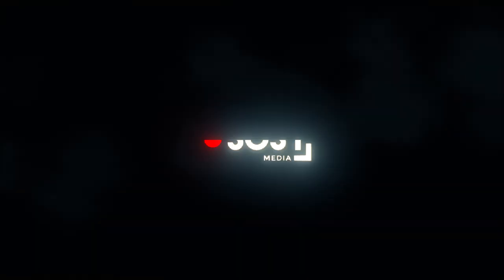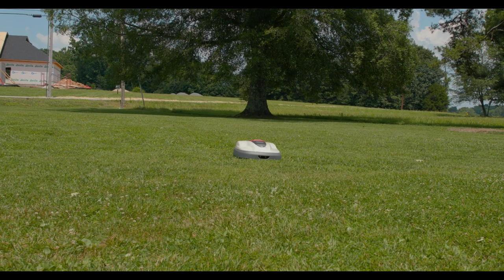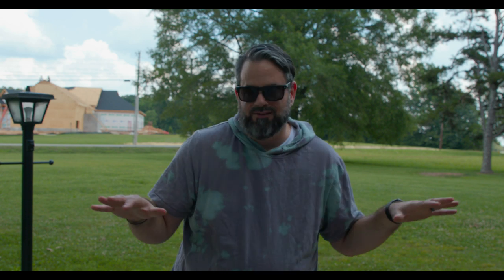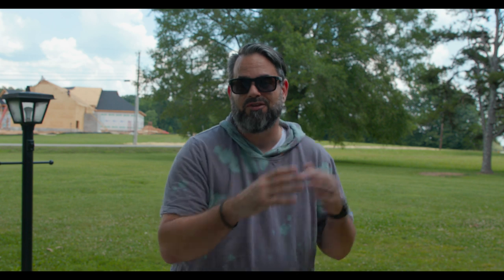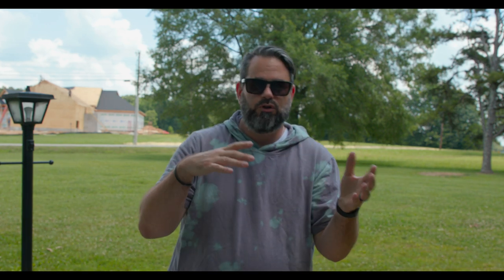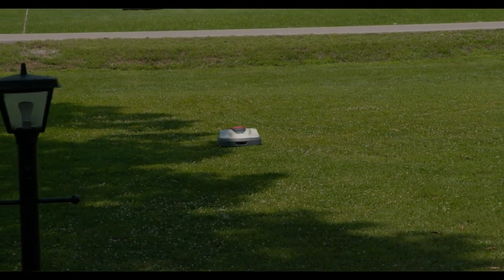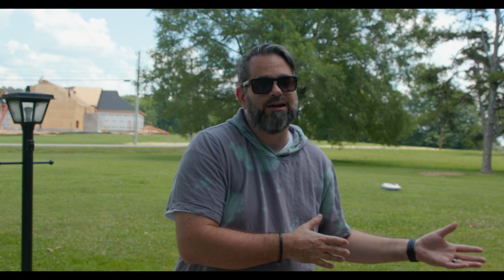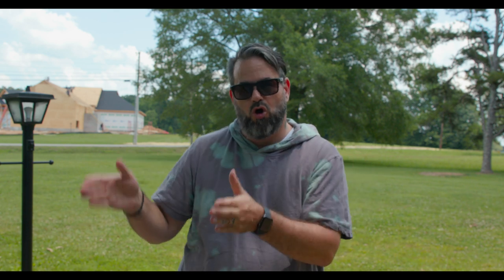I'm too lazy to cut my grass...so I got a robot to do it! *Honda Miimo*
The links below are my affiliate links and most links above are also affiliate links, I get a small kick back on any purchases made through these links at no cost to you. Shopping through these links help keep the channel going and sometimes it helps by me new sneakers ;)

Amazon Deals
BH Photo and Video Deals